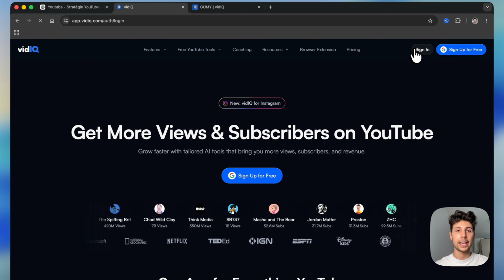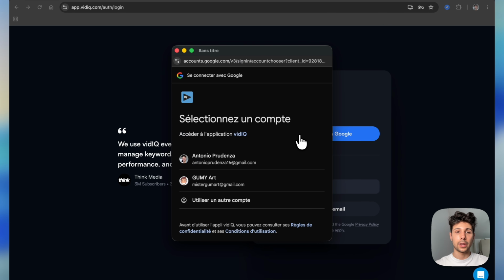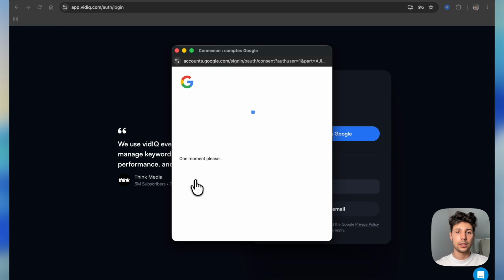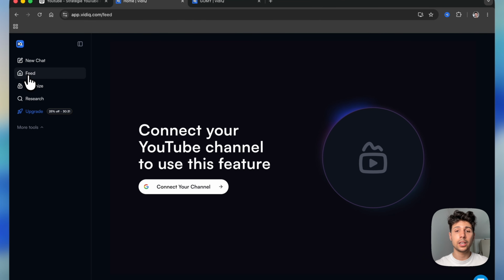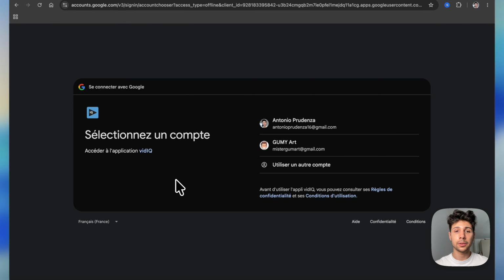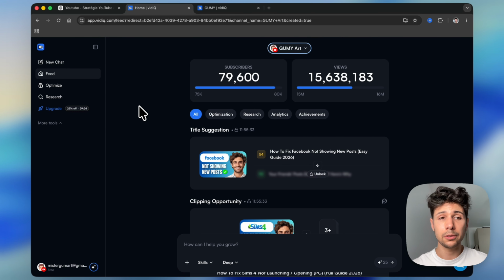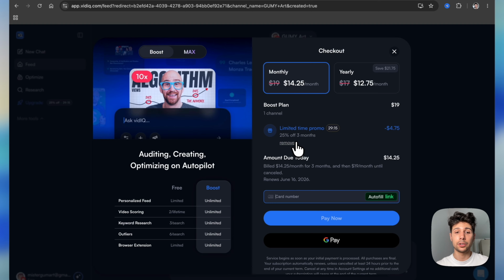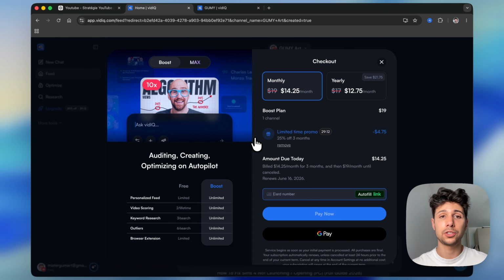How To Link YouTube Channel To vidIQ Safely - Tutorial 2026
✅ Start vidIQ and get all premium features for only $1 for your first month

In this video, I show you how to link your YouTube channel to vidIQ safely. You will learn how to connect your Google account, choose the right YouTube channel and check that your vidIQ account is connected correctly.

This tutorial is useful if you want to start using vidIQ with your YouTube channel and make sure you are connecting your account the right way.

Chapters:
00:00 Introduction
00:10 How To Link YouTube Channel To vidIQ

In this video, I will show you how to safely connect your YouTube channel to vidIQ. We will walk through the entire setup process, guiding you step-by-step to start linking your YouTube channel with ease. This tutorial makes it simple to create your connection, ensuring you can set up your account without any issues.